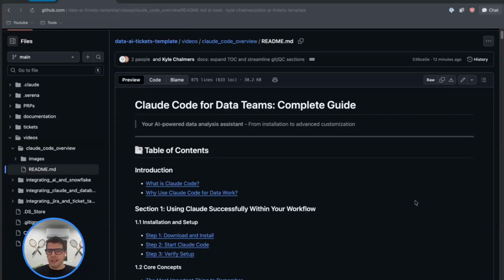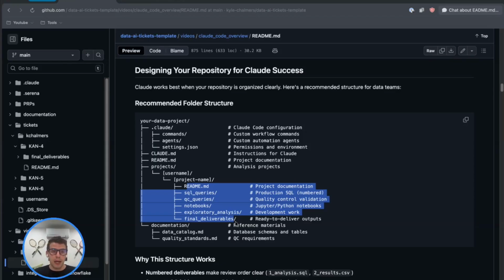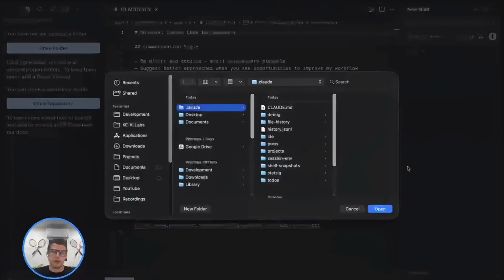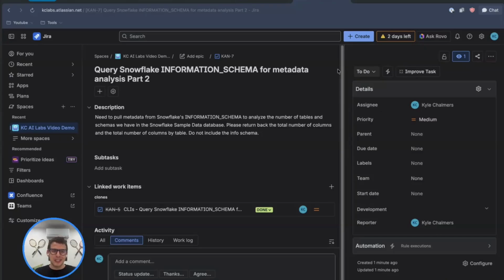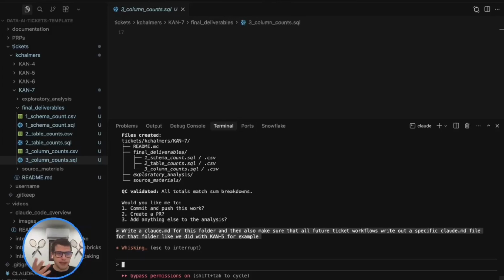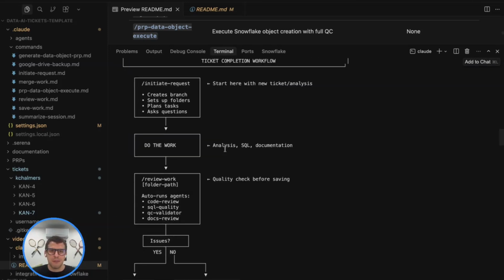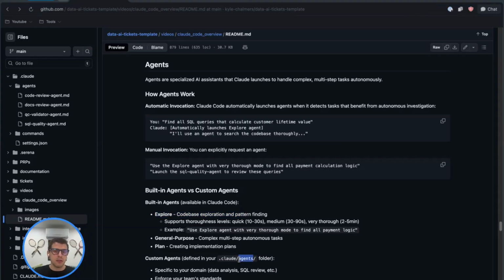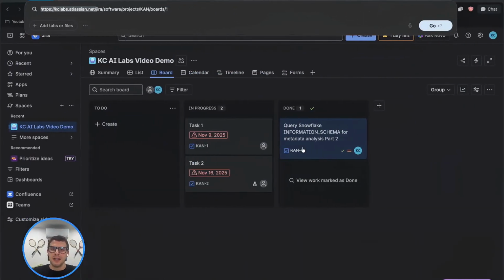FUTURE PROOF Your Data Career with this Claude Code Deep Dive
Claude Code is one of the most important tools you can learn as a data analyst, analytics engineer, BI developer, or data engineer. In my last three videos, I showed how to integrate Claude Code with Snowflake, Jira, and Databricks, but I’ve never created a dedicated deep dive on the tool itself. That’s what this video is.

This is the foundational Claude Code masterclass I wish I had when I started. By the end of this video, you’ll understand not only how to install and launch Claude Code, but how to design your repositories, workflows, CLAUDE.md files, and commands so Claude can operate like a true AI teammate inside your terminal.

You’ll learn:
•   How to install Claude Code and launch it inside a GitHub repo
•   The single most important mindset and technique to get the best results
•   How to structure your repository for Claude Code success
•   How to design CLAUDE.md files at repo-level, project-level, and user-level
•   How Claude Code modes work (shift-tab, plan, resume, bypass permissions)
•   How to edit settings.json and manage permissions responsibly
•   How compaction works and how to avoid performance issues
•   How to refine your workflows and iterate quickly
•   How to use built-in commands and create your own custom commands
•   How to design and run custom Claude Code agents to automate data tasks
•   How to debug, iterate, and scale Claude Code in real data workflows

If you want Claude Code to become one of the most powerful tools in your data career, this is the video to start with.

00:00 - Intro of Claude Code Deep Dive
01:17 - What You Will Learn and the Value Story
03:18 - Overview of My Claude Code Guide
04:43 - Installing Claude Code
06:11 - Launching Claude Code in a Github Repository
07:25 - My MOST HELPFUL Claude Code Tip
08:20 - Structuring Your Github Repo for Claude Code Success
11:20 - CLAUDE.md Files: The Context Claude Needs to Succeed
13:43 - Example Repo-Level, Project-Level and User-Level CLAUDE.md Files
18:47 - Understanding Claude Code Modes
22:13 - [UPDATED] See settings.json Video for Correction
25:36 - Initiating a Data Ticket Workflow With Plan Mode
27:35 - Working with Claude Code’s Plan and Bypass Permissions Mode
31:11 - Reviewing the Output and Adjusting CLAUDE.md Files for Future Processes
33:46 - Compaction and Strategies to Avoid Compaction Performance Issues
37:58 - Commands and Custom Commands Overview
39:30 - Data & Git Workflow Overflow With My Custom Commands
42:36 - Custom Command Markdown Files
44:02 - Demo’ing My Custom Commands With the Workflow
46:33 - Claude Code Agents (Subagents) Overview
48:52 - Running Custom Agents with Custom Commands
50:10 - Creating a Custom Jira Ticket Transition Agent
52:48 - Creating a Custom Command to Invoke the Jira Agent
53:32 - Testing the New Command and Agent We Created
54:53 - Claude Code Deep Dive Wrapup

👋 I'm Kyle Chalmers and after 8+ years leading data teams, I'm here to make AI approachable for all data professionals and enthusiasts.